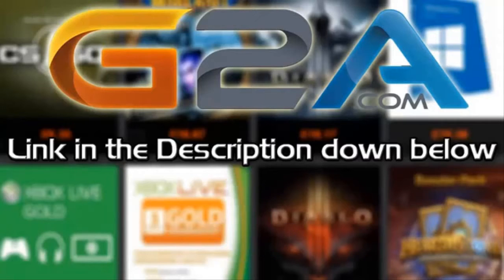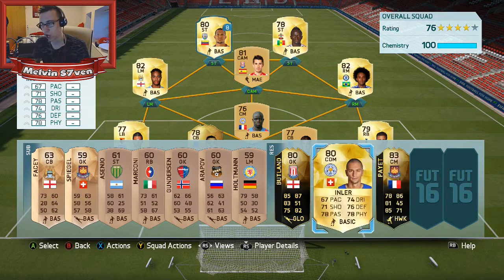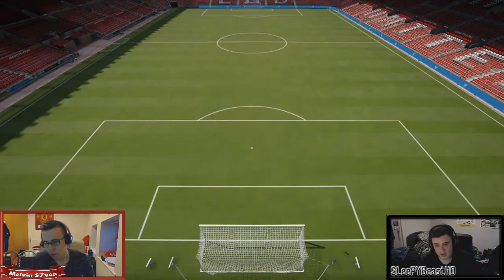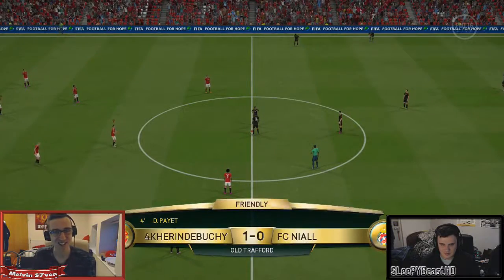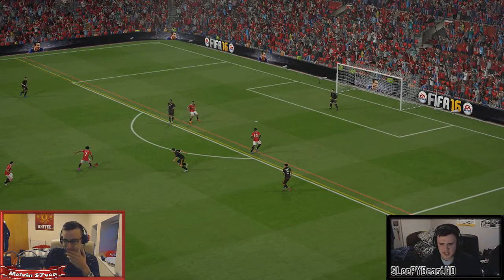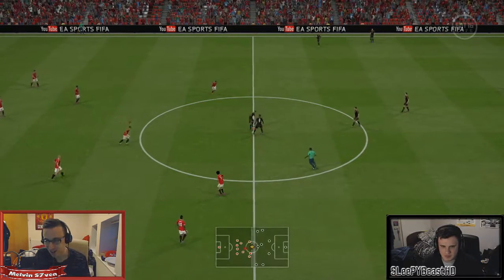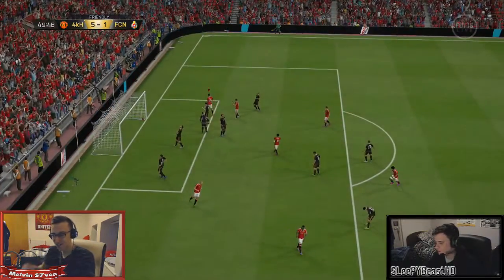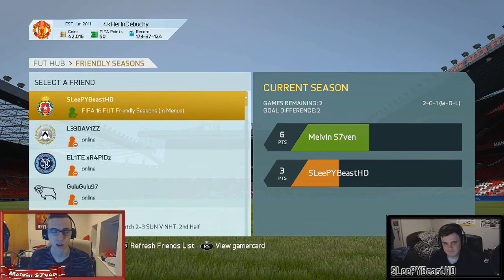RAMPAGE! | Premier League Pick w/ SleepyBeastHD | Episode 4